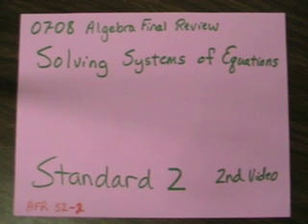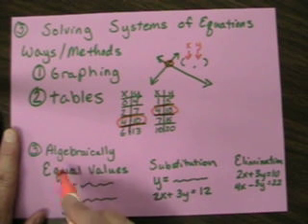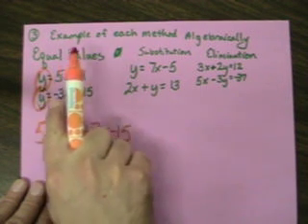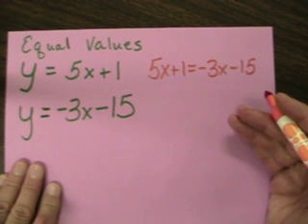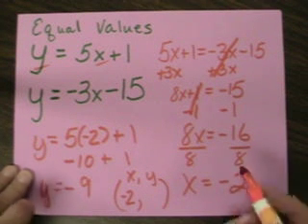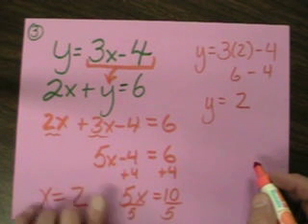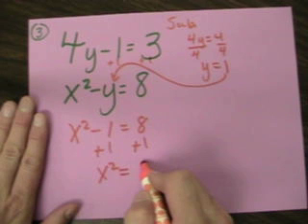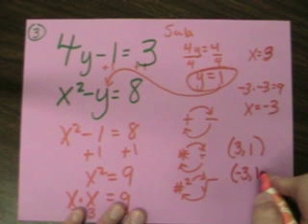Algebra Final Review Standard 2 part 2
Solving Systems of Equations by Substitution and equal values methods.